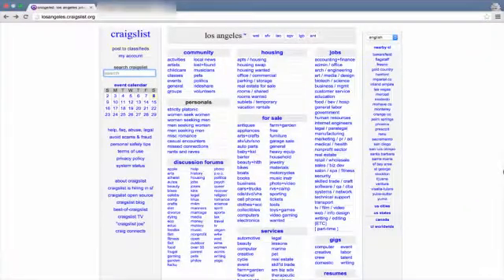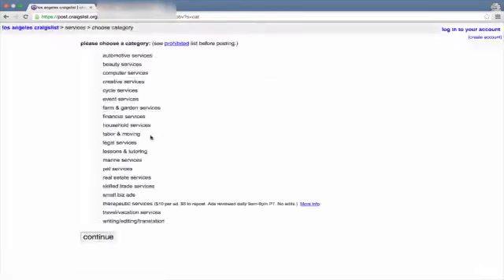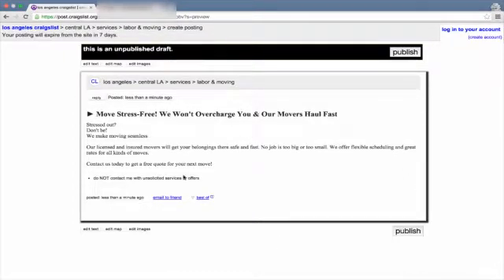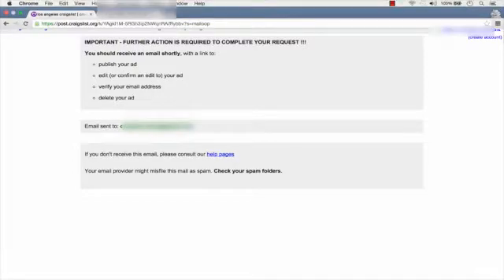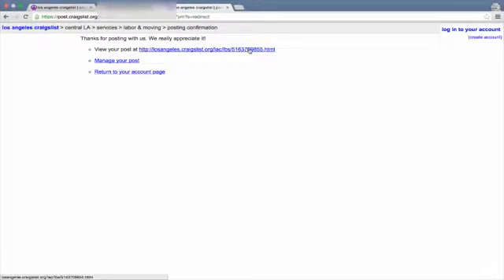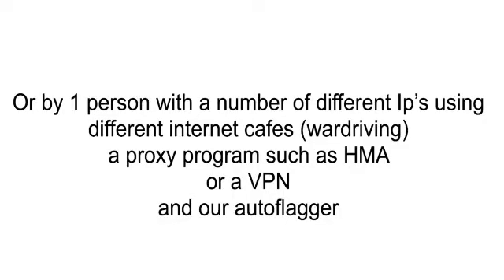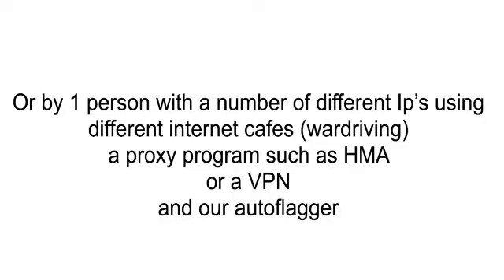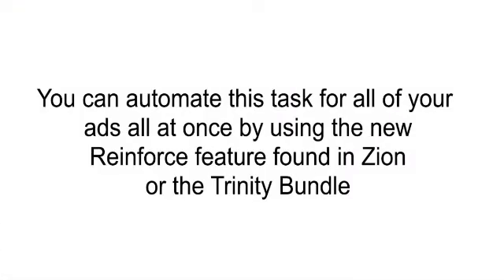3) Use The Flagging Force to flag-proof & Reinforce your ads | Craigslist Software 2019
In this lesson, we teach you how to flag-proof your ads.

Our Craigslist Flagging, Posting and Free Software & the entire Craigslist video course with step by step tutorials can be found

Our automated Reinforcer software comes free with CraigsFlagger Pro, and the Trinity bundles, or Reinforcer can also be purchased separately